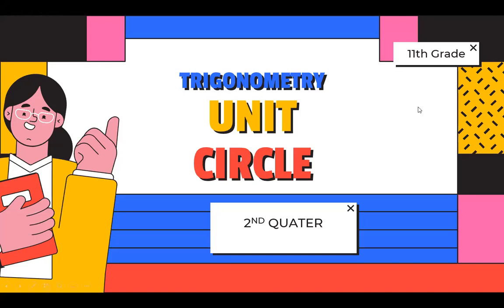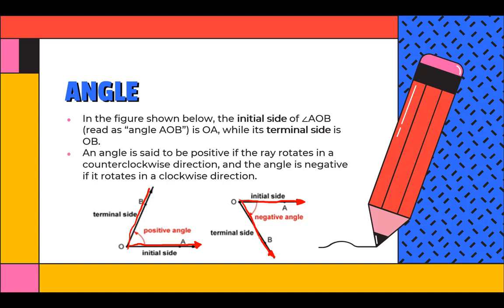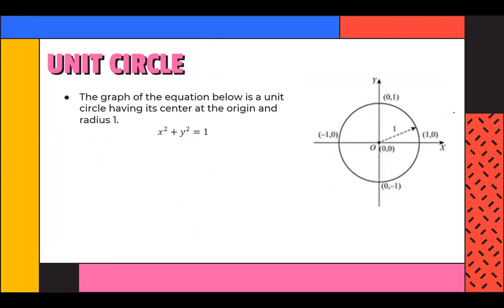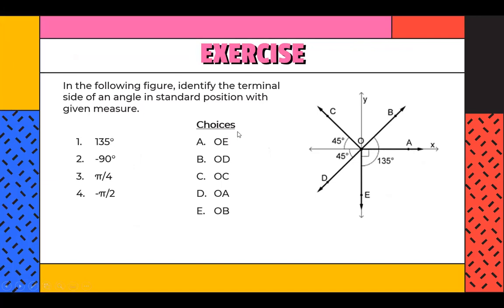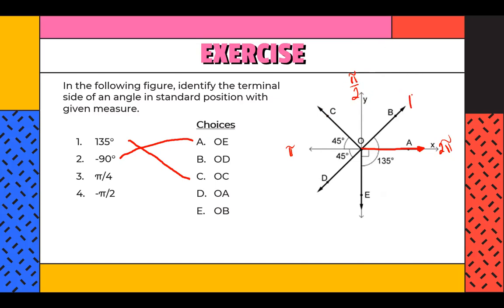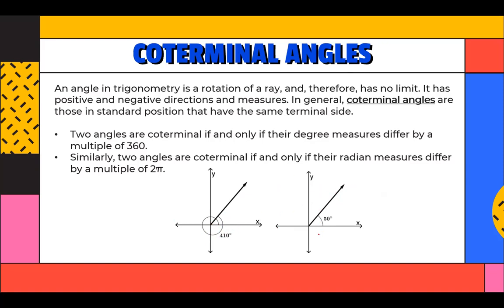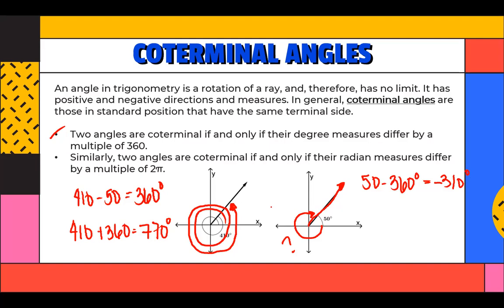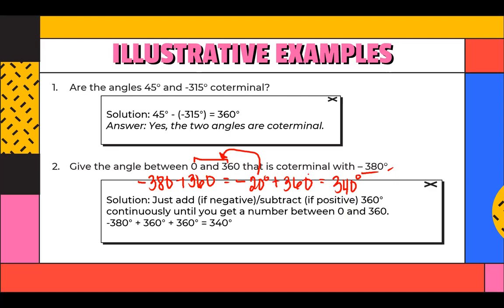PART 1: Unit Cirlce